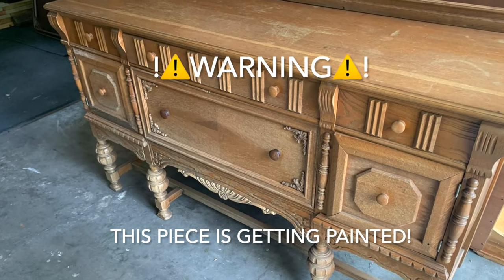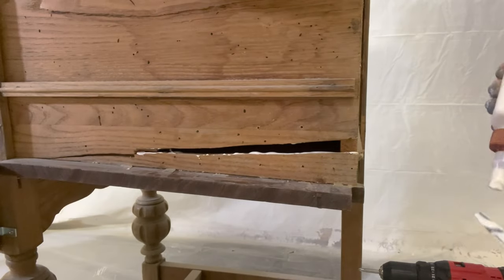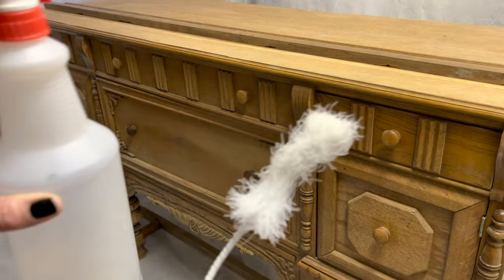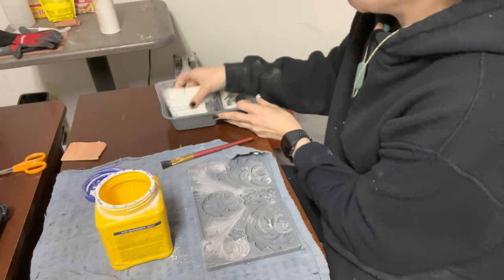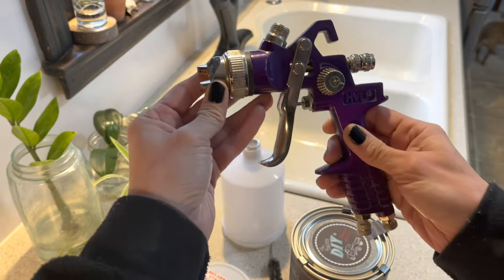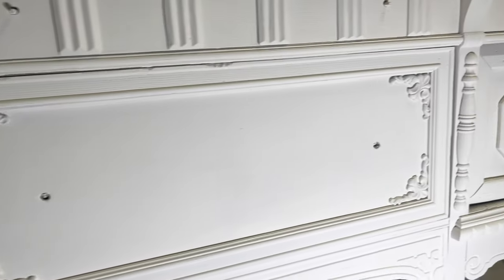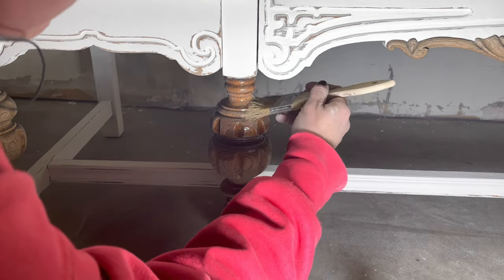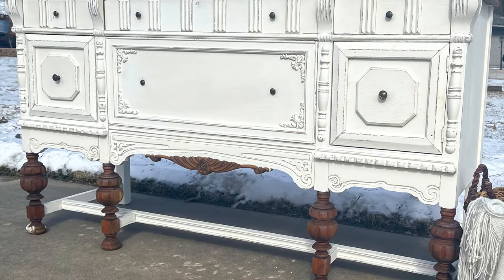Furniture Flip for Profit- High End Buffet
and my 2 retail locations!
Upcycled by Bri- Booth 1445
Owls Nest
2901 SE Adams

Owls Nest
3411 SW Topeka Blvd